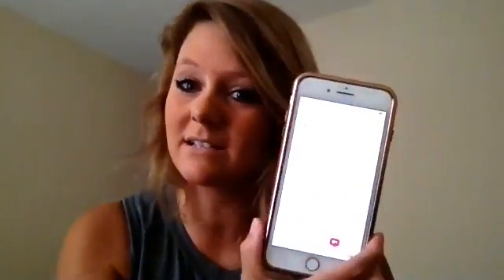Instagram Success Training 2017